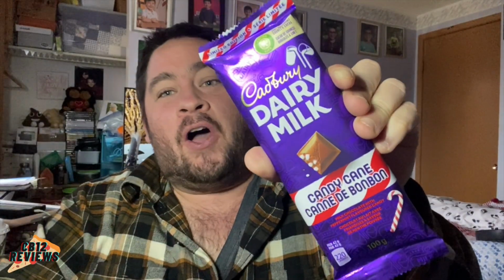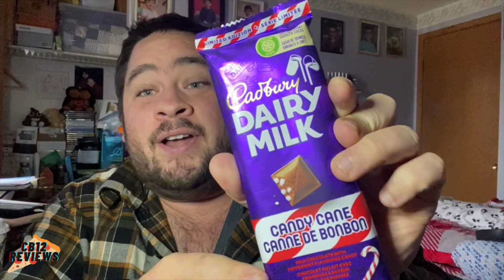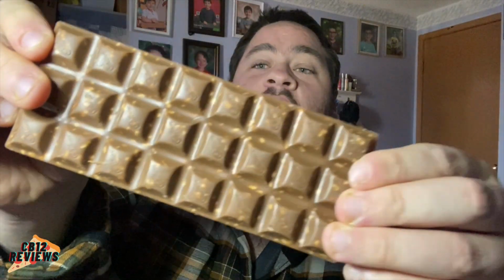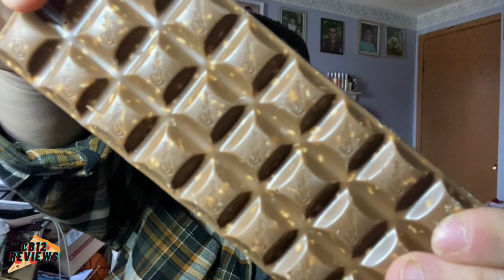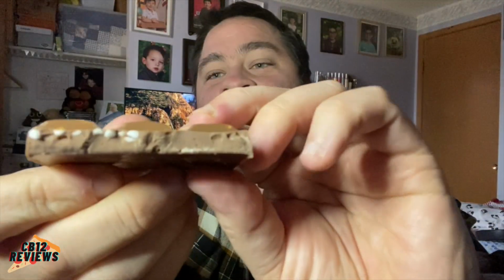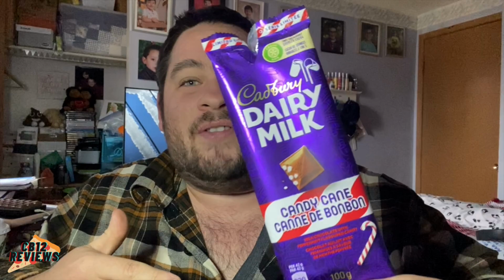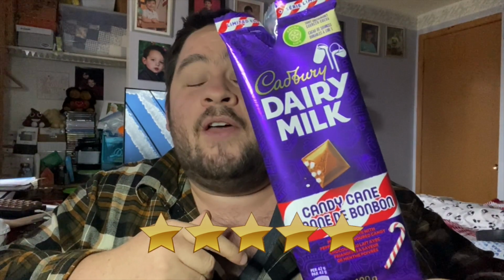🎅 "NEW" "Limited Edition" Cadbury Dairy Milk Candy Cane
The Video You Are Watching Is the Property of the Chathamboy12